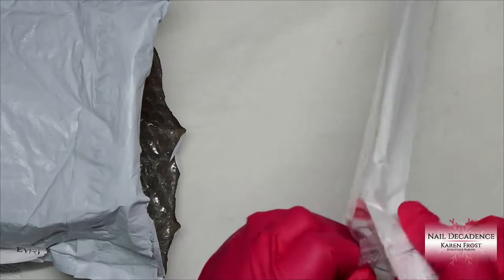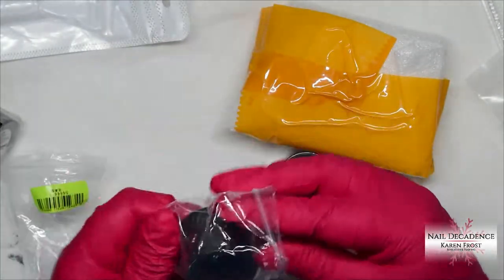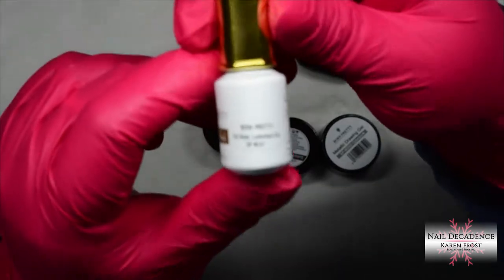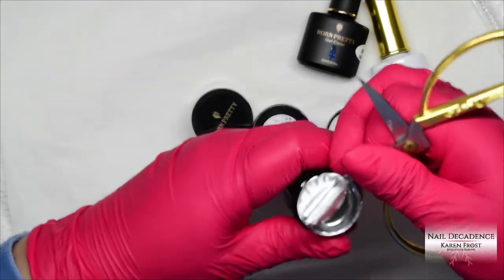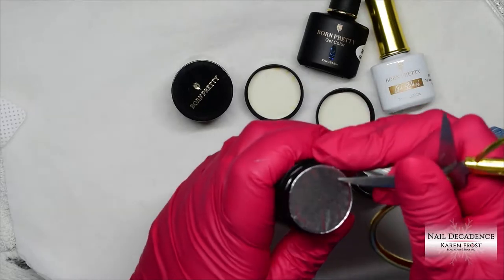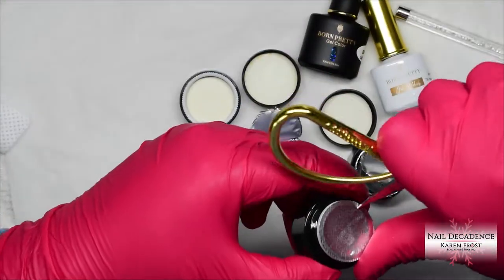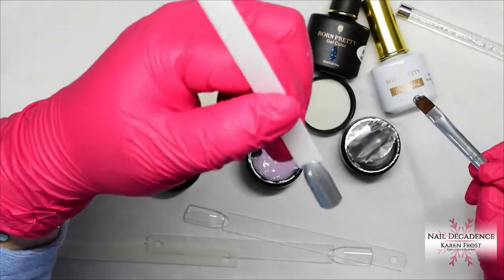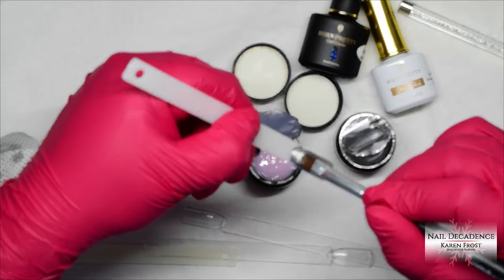Gel Polish | Born Pretty PR Haul | Neon Pink & Hand Drawn Metallic Silver Design | Easy Nail Art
Hi my lovely Frosty Fam 👋🏾  I hope you will like this video, and if so, please click the like 👍🏾 button to let me know. Thank you for all your support, without it, I would have given up making videos 😊

I did purchase my Handolly practice hands myself before I became an affiliate as I think they're amazing and I would never recommend something I don't love, use and spend my own money on. You can pay by Klarna on the website so you're paying in installments which is very helpful.

Products shown in this video:

Color:1/4

2:BORN PRETTY Trendy Summer Series Color Gel Nail Polish
Color:BP106~BP146

Color:5/6/7

49151-1/2 and 52392-1/3/4

5in1 E-file bits

XL Clear C-Curve Ballerina/Coffin Nail Tips

XL Ballerina/Coffin & XL Square Nail Tips

Cuticle Scissors

Rainbow Acrylic Kolinsky Brush Size 12

Crystal Cube Monomer Dish

Crystal Lotus Flower Monomer Dish

❄ Editing Software 💻❄
Wondershare Filmora: